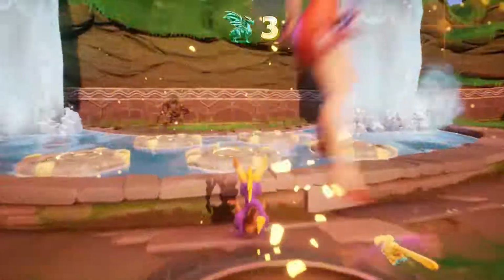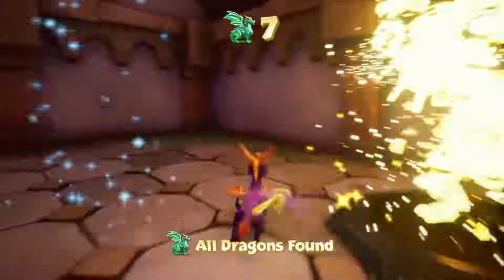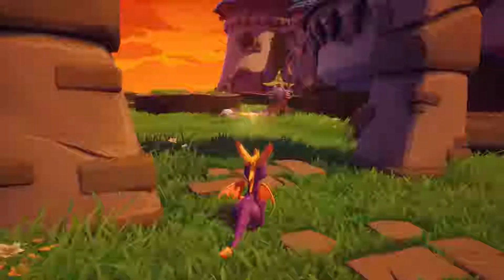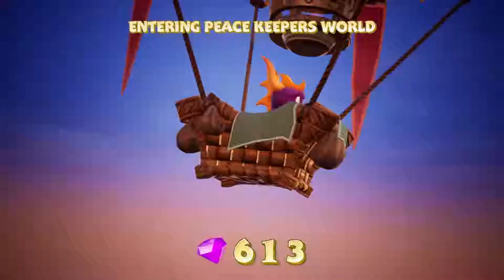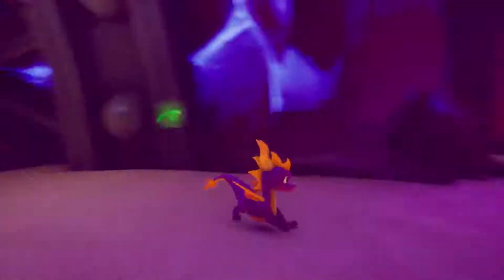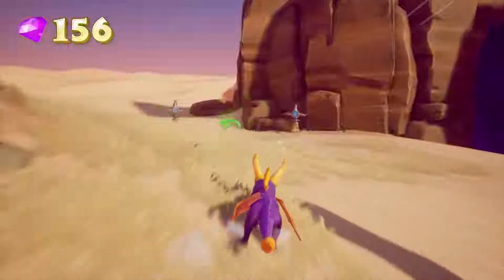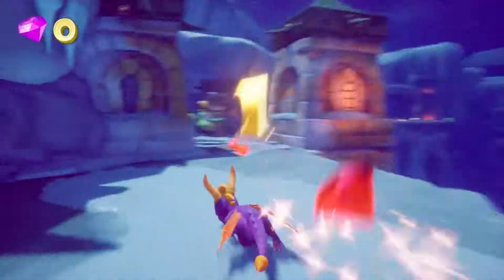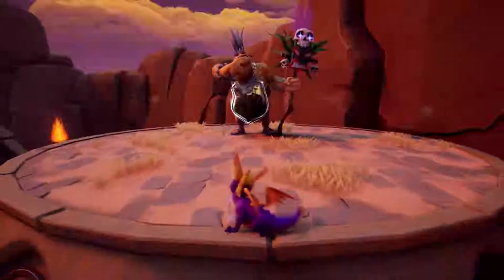Spyro RT: Game 1 -Part 1/3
Co-commentary over Spyro Reignited Trilogy. Hope you guys enjoy!!